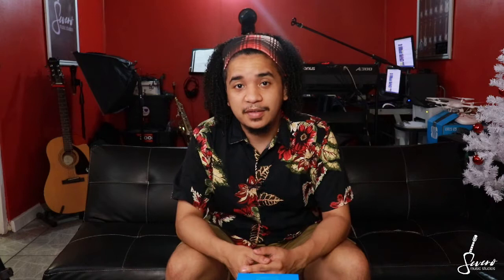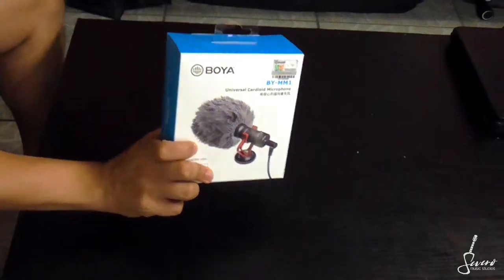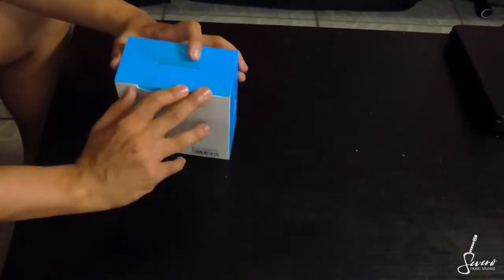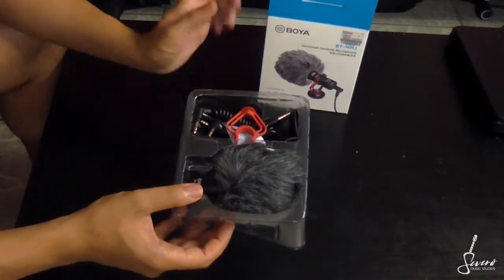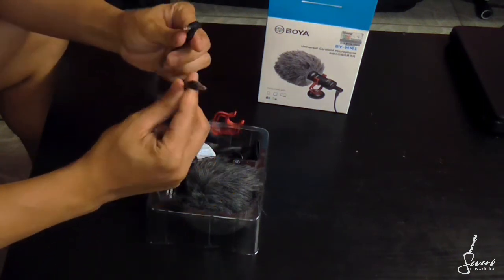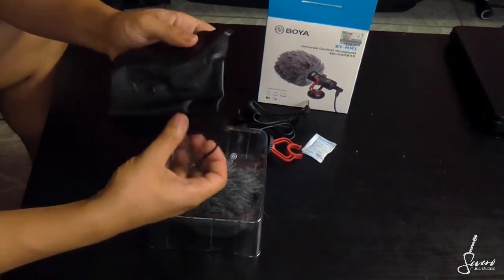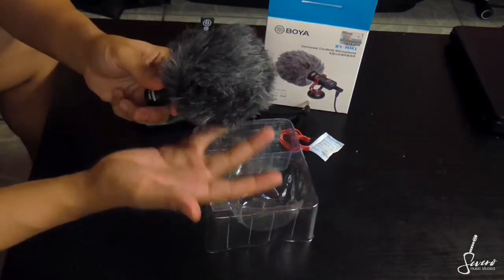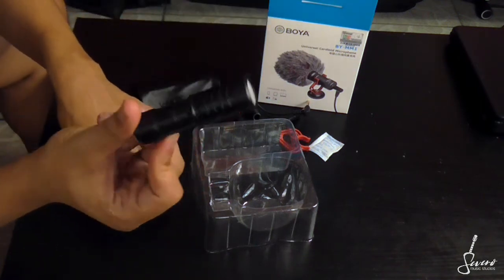Boya BY-MM1 Microphone Unboxing & Review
Quick test and review on the small external microphone by Boya for personal vlogging and video projects in Severo Music Studio